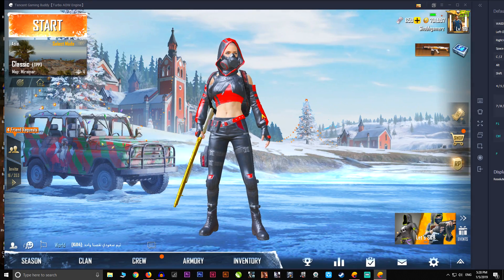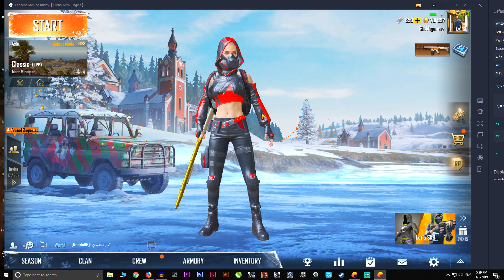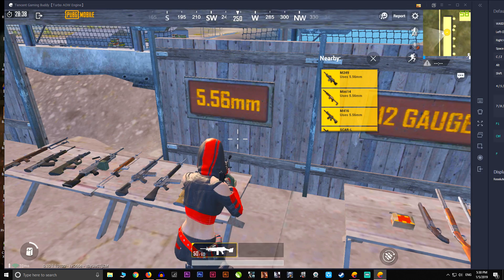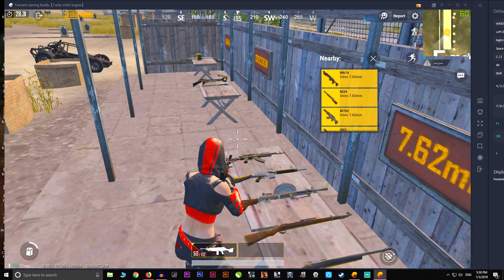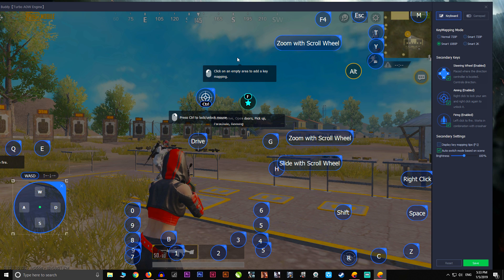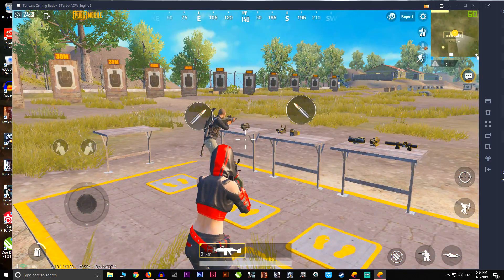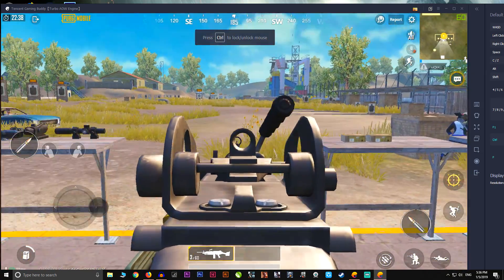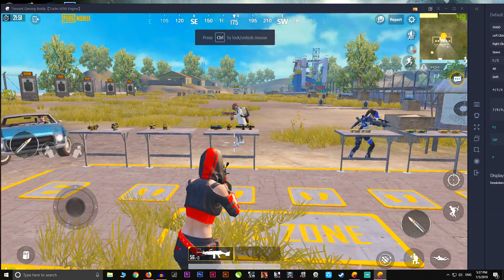GAMELOOP KEY MAPPING Problem *FIX | PUBG Mobile KEY MAPPING PROBLEM | 1.2 UPDATE Solution !!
GAMELOOP KEY MAPPING Problem *FIX | PUBG Mobile KEY MAPPING PROBLEM | 0.18.0 Solution !!